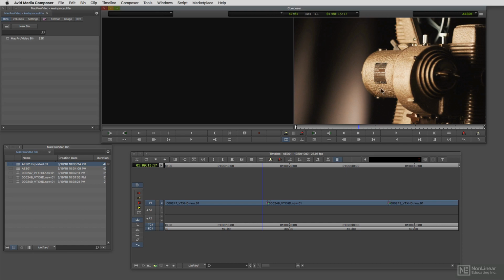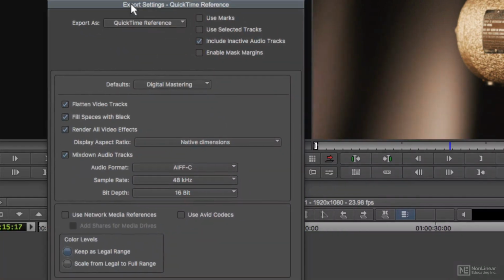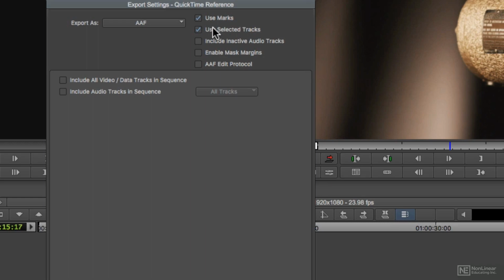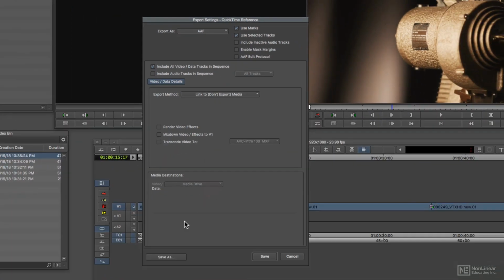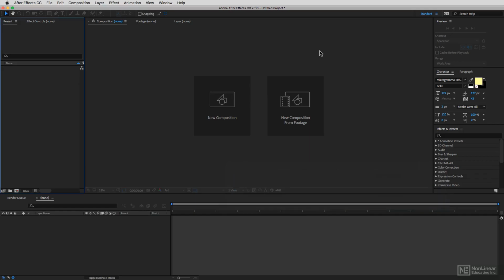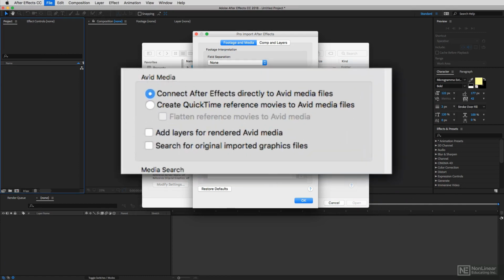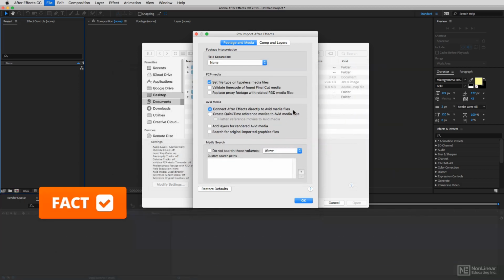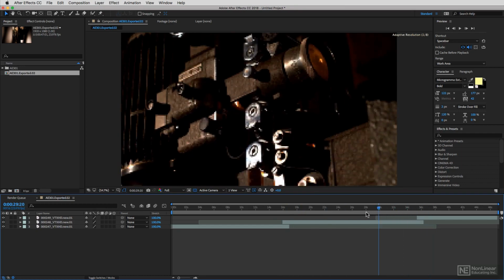After Effects CC 301: After Effects for Editors - 2. Importing Footage from Media Composer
After Effects CC 301: After Effects for Editors by Kevin P McAuliffe
Video 2 of 26 for After Effects CC 301: After Effects for Editors

Video editors often need to switch to Adobe After Effects for compositing work, such as custom lower-third for displaying captions and text in their projects. After Effects has all the tools you need for the job, and renowned expert Kevin P McAuliffe is here to show you how it all works.

Kevin starts the course by demonstrating how to get your footage from your video editing software into Adobe After Effects. Youll learn a great (almost hidden) feature, to import timelines from Avid Media Composer, why Dynamic Linking is not necessarily the best way to import Premiere footage, and a few different ways to get your Final Cut Pro X footage into AE.

From there, you'll discover how to display text and captions with animated lower thirds, all while learning about color solids, masking, effects, and more. Chroma Keying and Motion Tracking, two essential post-production techniques for layering videos, are also clearly explained. Finally, youll learn how to finish and render your composite for use with FCP X, Premiere or Media Composer.

So join professional editor Kevin P McAuliffe in this  course, and learn practical uses of After Effects that are guaranteed to bring your video projects to that next level!